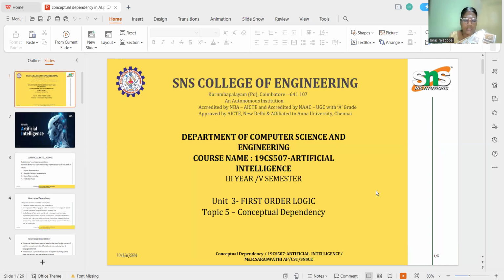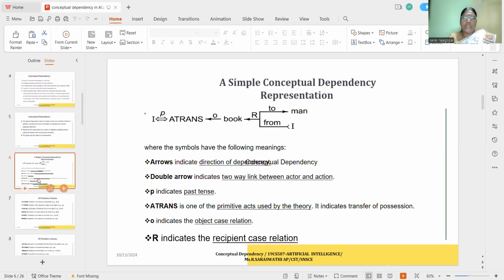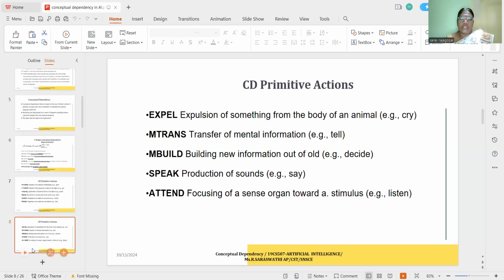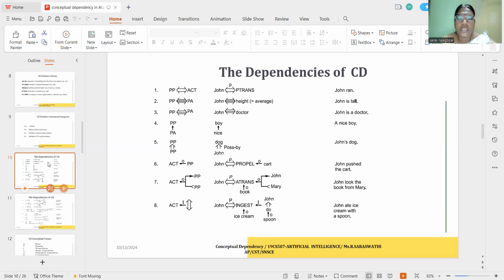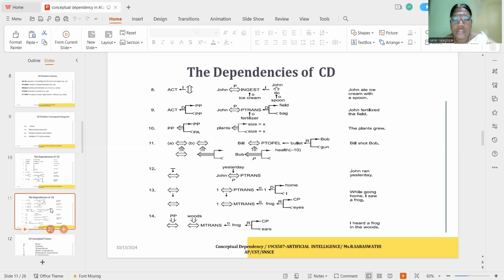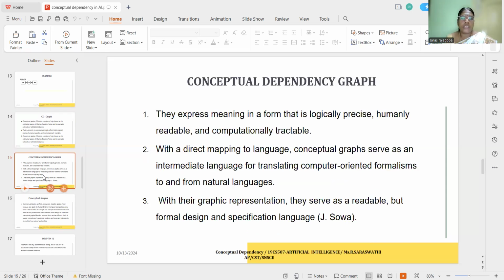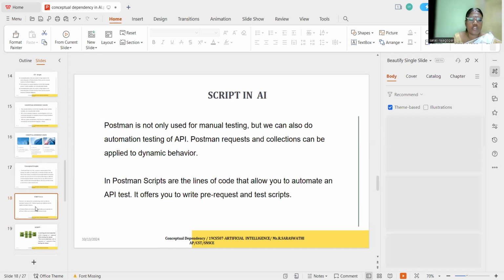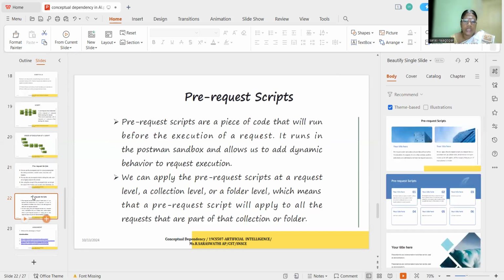FIRST ORDER LOGIC | ARTIFICIAL INTELLIGENCE | SNS INSTITUTIONS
snsinstitutions snsdesignthinkers designthinking First-order logic (FOL), also known as predicate logic, is a powerful knowledge representation method used in Artificial Intelligence (AI) for reasoning and inference. It extends propositional logic by enabling the representation of objects, their relationships, and quantifiers, making it suitable for modeling complex scenarios.
Key Components of First-Order Logic:
Objects: These are the entities in the domain of discourse, like people, numbers, colors, etc.
Predicates: These represent relationships between objects. They can be unary (relating to one object) or n-ary (relating to multiple objects). For example, "red(object)" or "friends(person1, person2)".